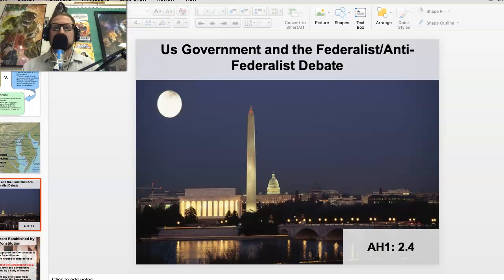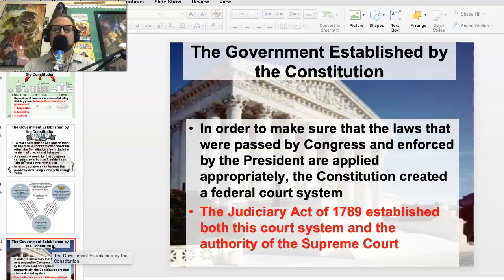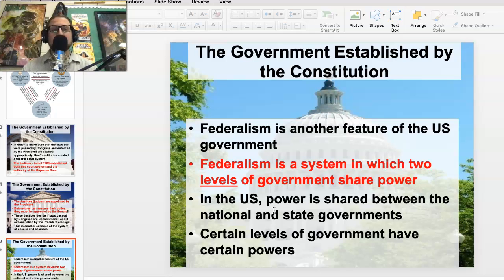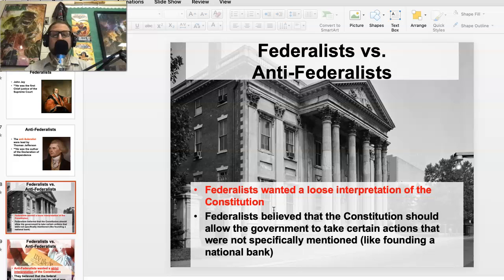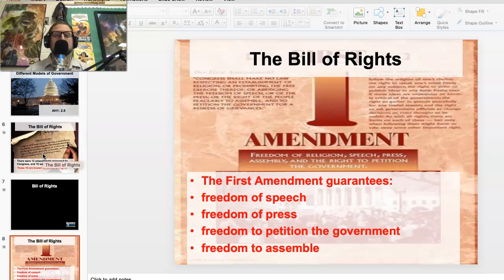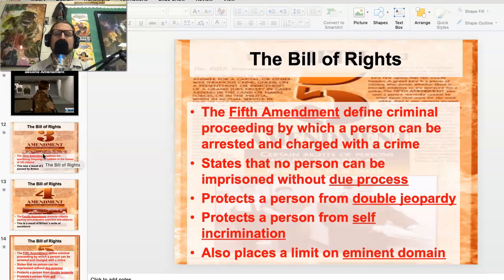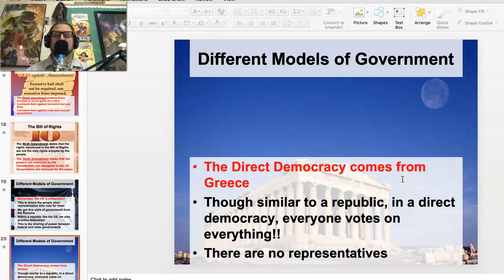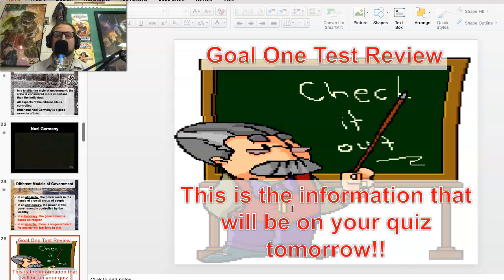AH1 2.4 & 2.5 Video Notes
Mr. Bell covers the 3 branches of Government & The Bill of Rights for his AH1 Students.